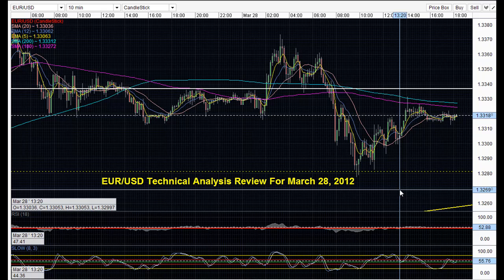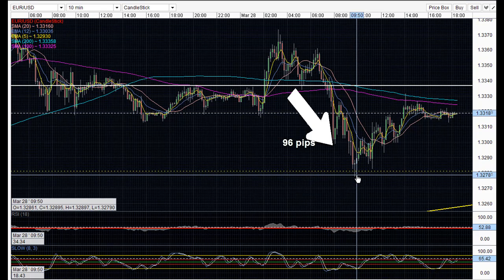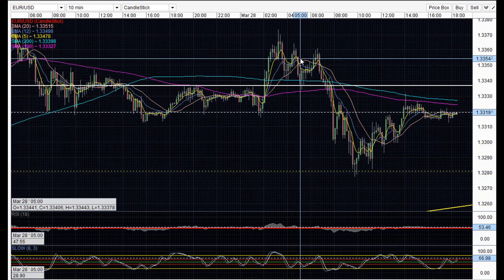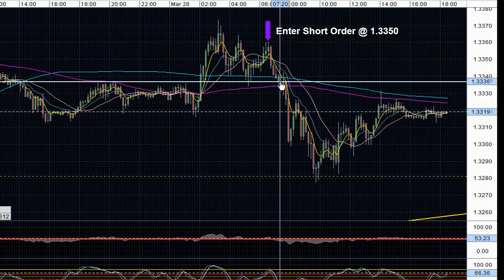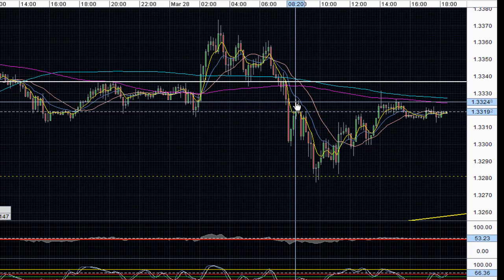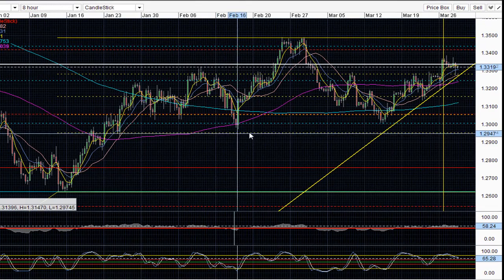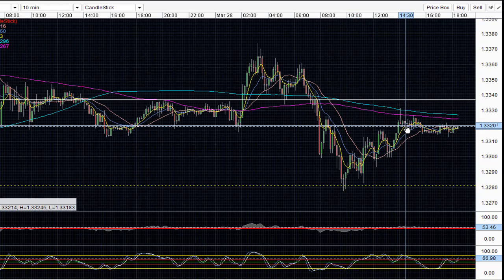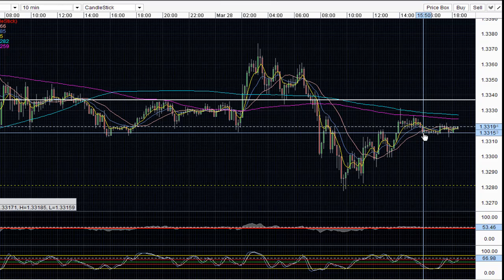EUR/USD Price Action Analysis For March 28, 2012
During today's trading session, the EUR/USD pair traded within a 96 pip range and ended flat after paring some of it's losses from earlier in the trading day. In this technical analysis video, we will discuss price action for the currency pair and identify common areas of support & resistance for trade entry.